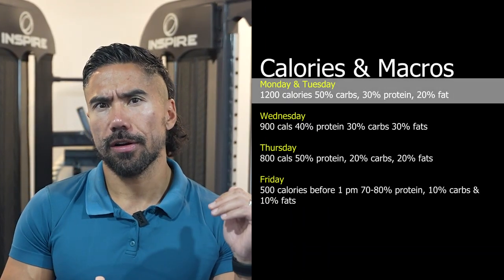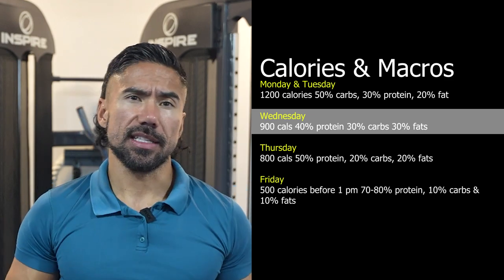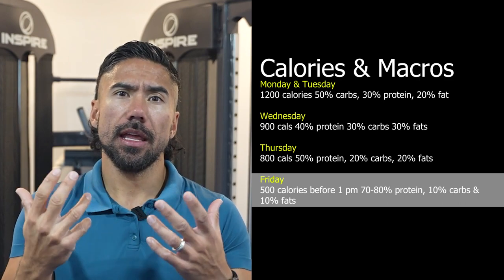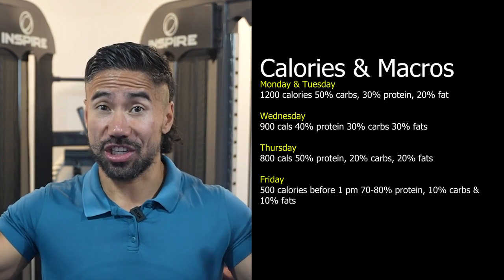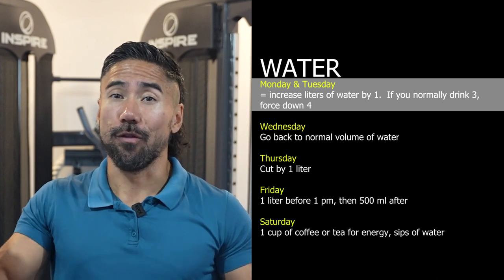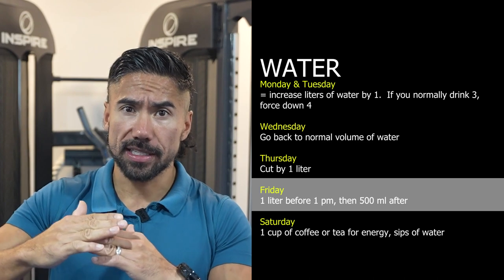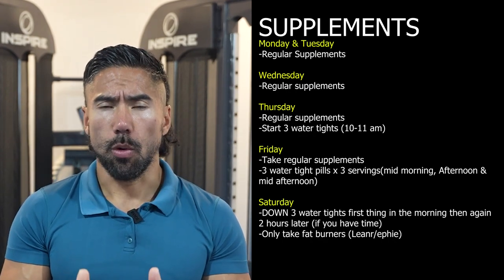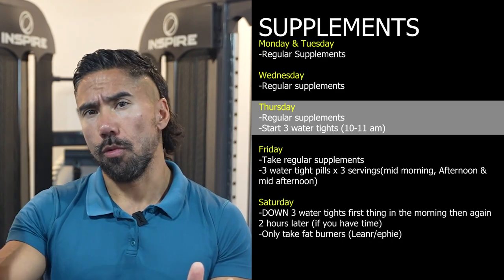Peak Week: Rapid Shred Plan (Part 1 of 2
Hey fitness warriors! 🏋️‍♂️ Ready to supercharge your weight loss journey? 💪 In this explosive video, we're unveiling the secrets of the Peak Week Rapid Shred Plan! 🚀🔥

✨ Overview: Front load carbs, calories, salt, and water. Stabilize. Then, dump the carbs, cals, salt, and water for maximum impact!

🍽️ Nutrition Plan: From Monday's 1200 calories to Friday's strategic 500 calories—watch those macros shift! 📉

💧 Hydration Strategy: Manipulate water intake like a pro—up, down, and all around for ultimate results! 💦

💊 Supplements: We've got the lowdown on the perfect supplement stack for each day. 💊

Remember, every step counts! Let's build a community of strength and progress! 💬💖

And always remember, progress is progress, no matter how small. Let's get after it together and become the strongest version of ourselves. 💪💥🔥 WOOOOO! 🙌💥